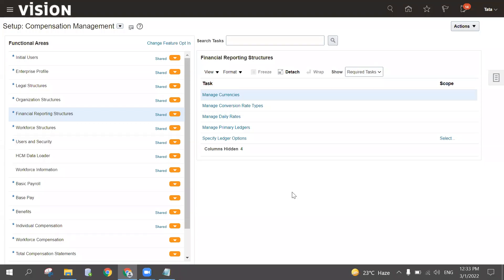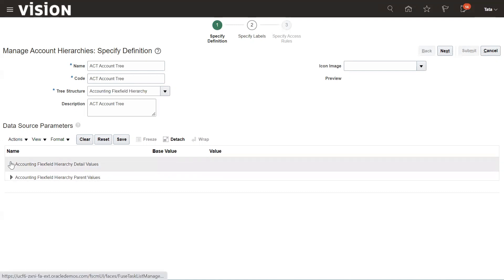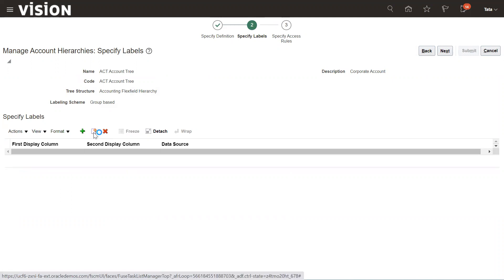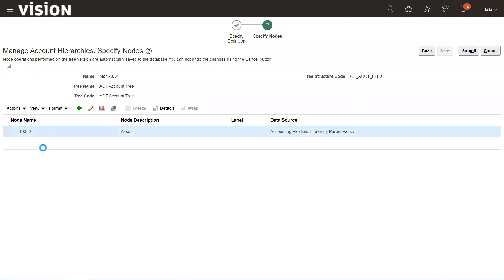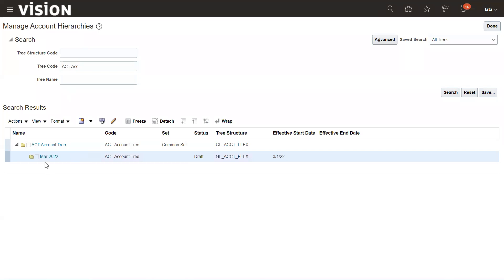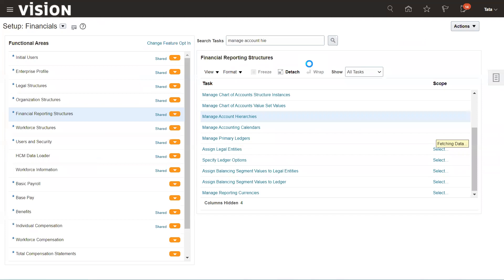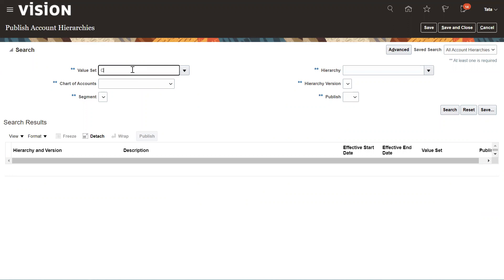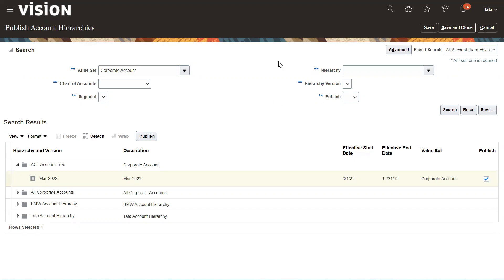Oracle Cloud Account Hierarchy Definition